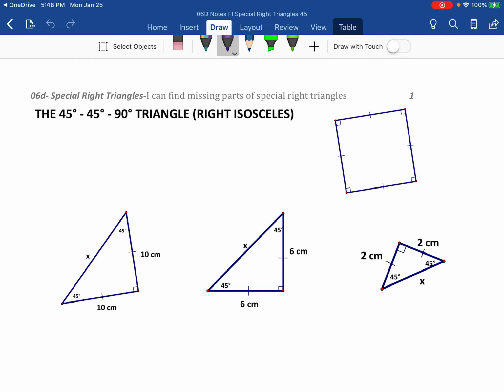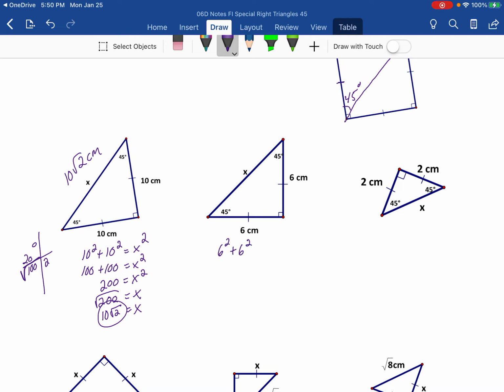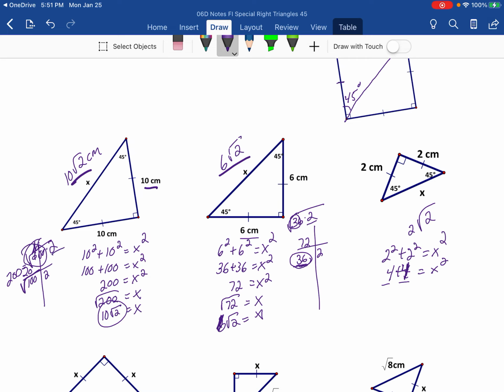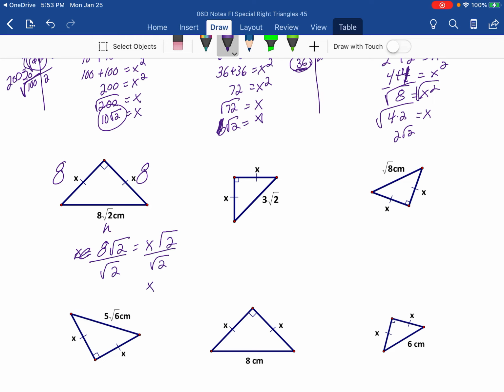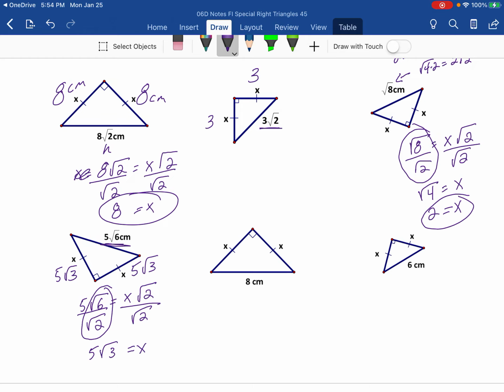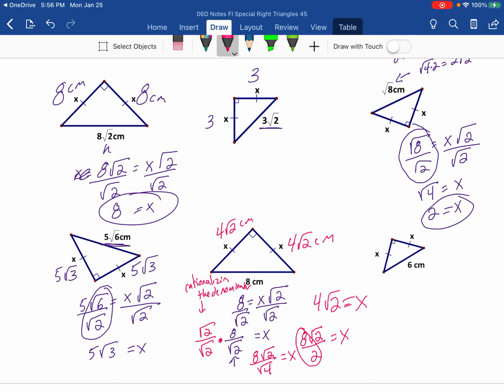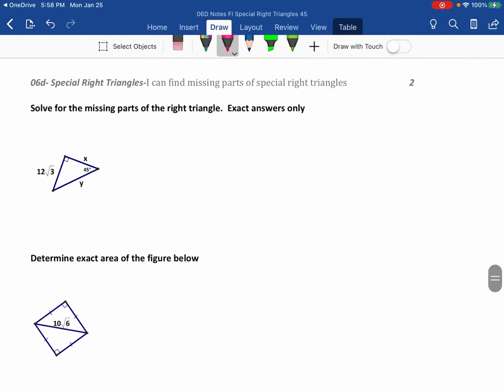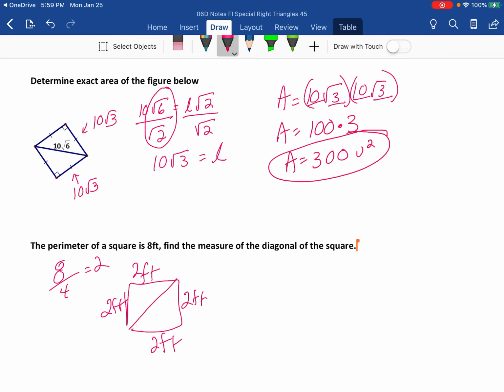06D 45-45-90 Special Right Triangles